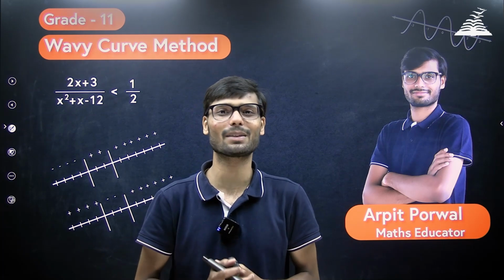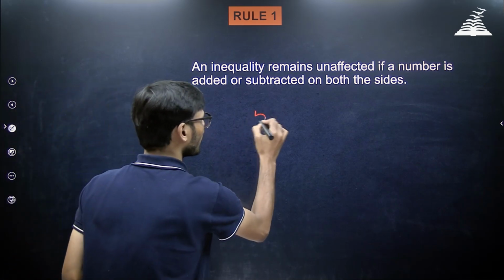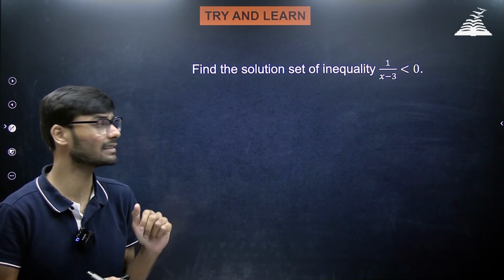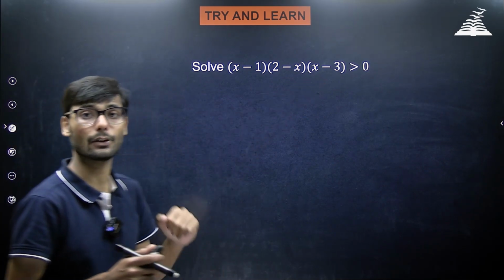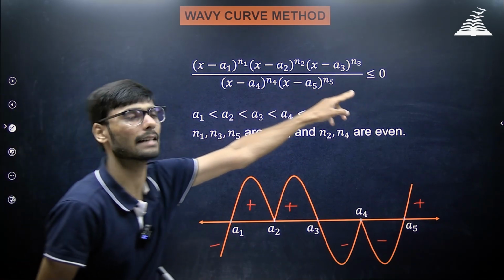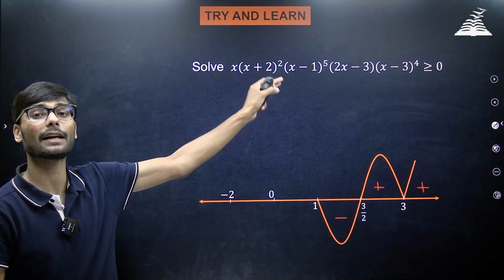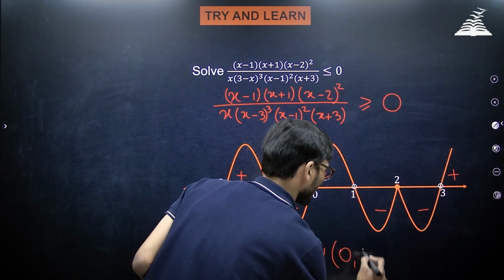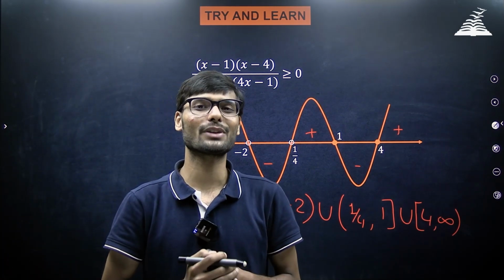CBSE CLASS 11: Wavy Curve Method by Arpit Porwal Sir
🌟Welcome to the Presenova, The best online learning platform for learners from anywhere and at any time. We take Learning to New Heights by Integrating Education with Technology with the best Educators who are taking classes every day. 🌟

★For daily updates click on the below  Links★

★Class Schedule★
✅ 00:00 to 01:55 - Introduction
✅01:56 to 08:52 - Intervals
✅08:53 to 30:15 - Rules
✅30:16 to 37:40 - Wavy curve method
✅37:41 to  01:02:19 - Questions